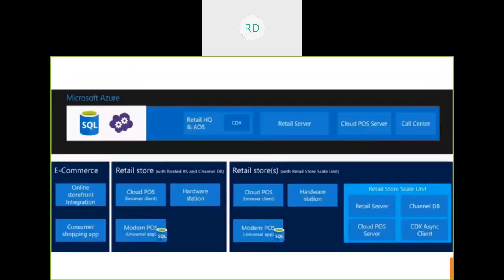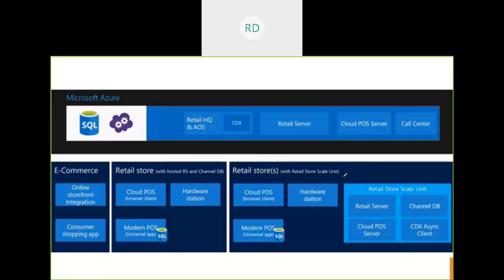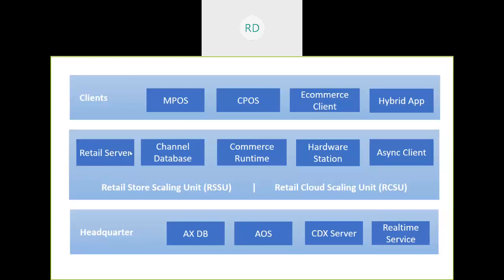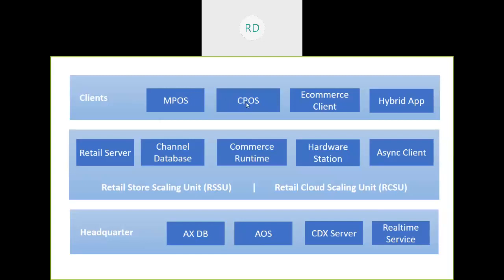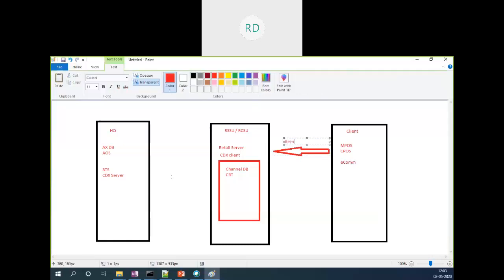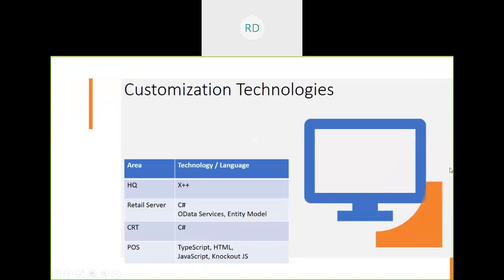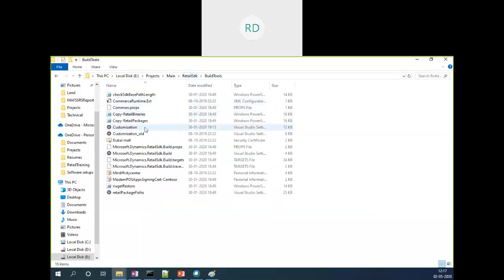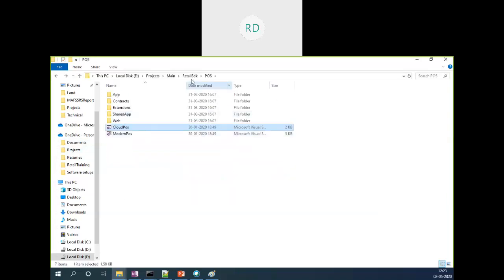Varnaaz - Session - MS Dynamics D365 Retail Technical Module